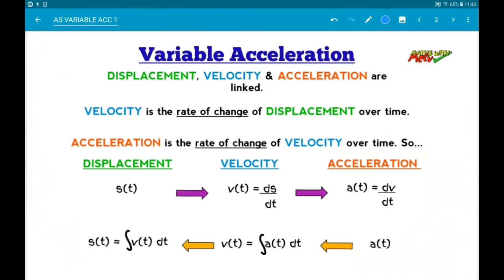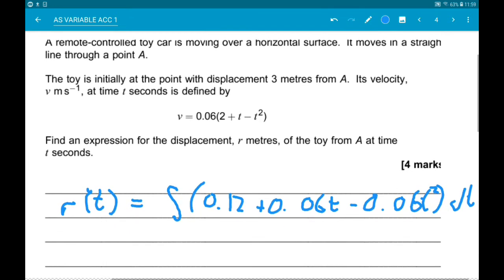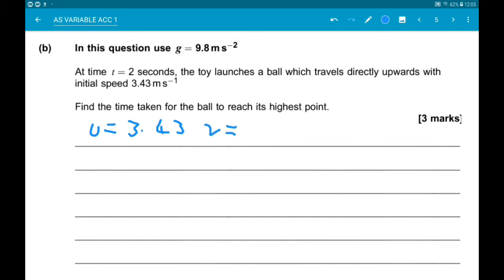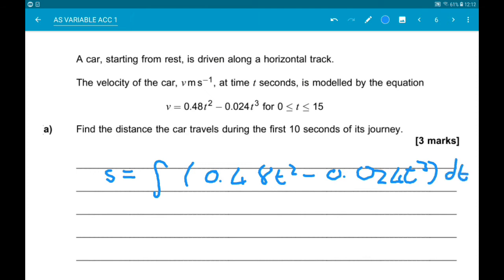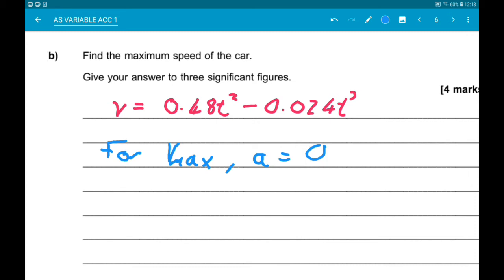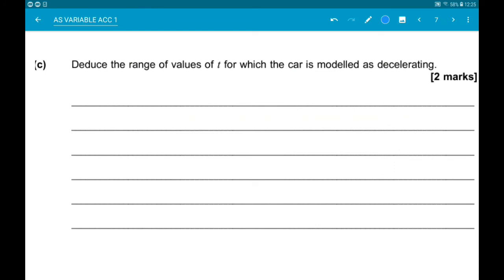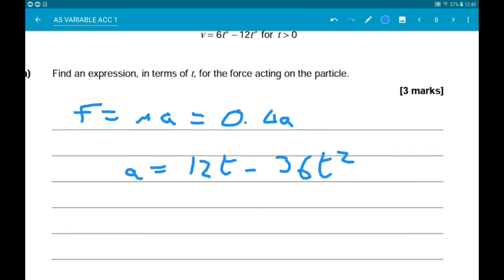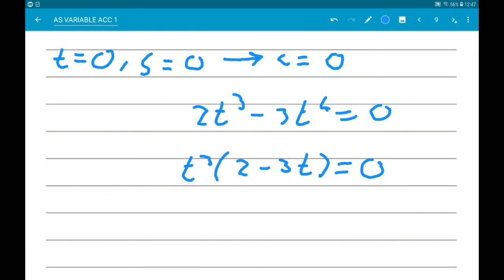Variable Acceleration AS Level Maths Mechanics Kinematics Exam Questions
AS Level Maths Mechanics exam questions on kinematics, involving variable acceleration, velocity and displacement, from aqa, Edexcel and OCR MEI; perfect revision and exam practice for A Level Maths year 1!

Variable Acceleration questions involve using integration and differentiation to find the equations of motion for a moving particle.

If given an expression, in terms of t, for displacement, then velocity (being the rate of change of displacement over time) is found by differentiating the displacement expression.

Acceleration is the rate of change of velocity, do is the derivative of velocity.

Use integration to go from acceleration to velocity, and from velocity to displacement and don't forget the + c !